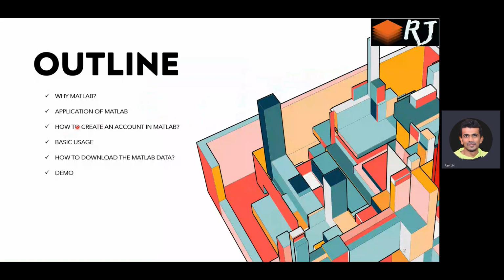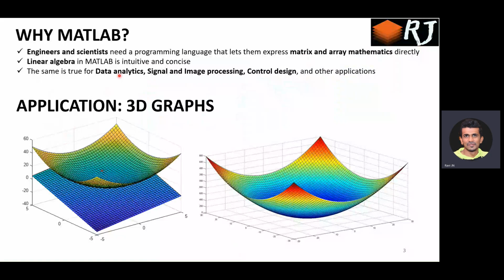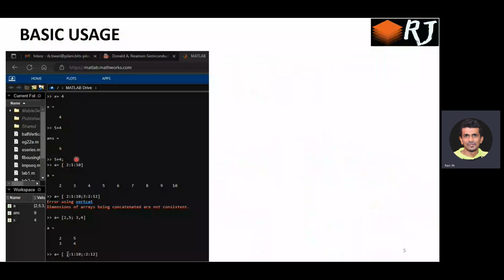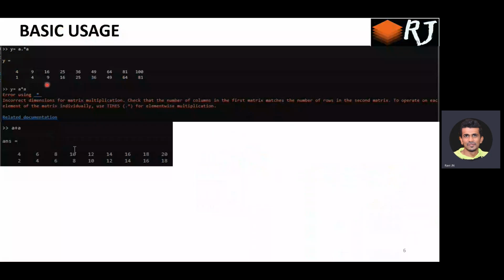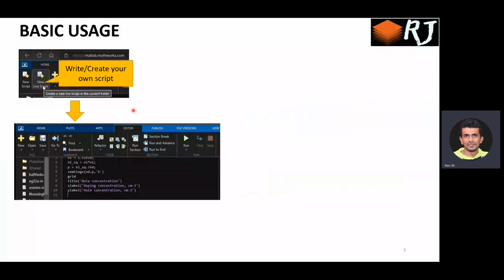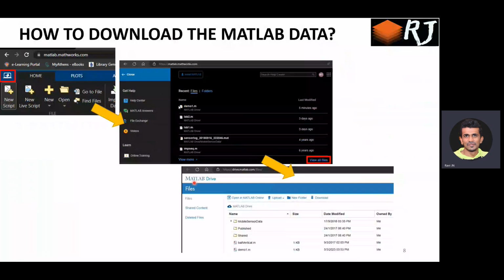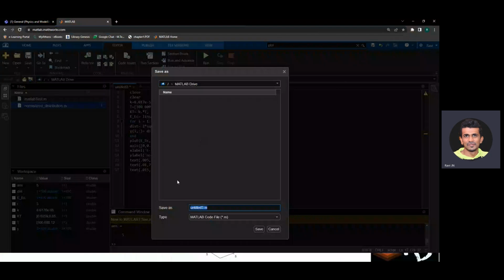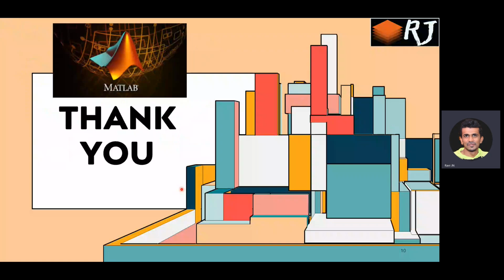Basics of MATLAB | Introduction to MATLAB | Getting Started with MATLAB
Hello there,
What's uppppppppppp...😎

OUTLINE:
1) WHY MATLAB?
2) APPLICATION OF MATLAB
3) HOW TO CREATE AN ACCOUNT IN MATLAB?
4) BASIC USAGE
5) HOW TO DOWNLOAD THE MATLAB DATA?
6) DEMO